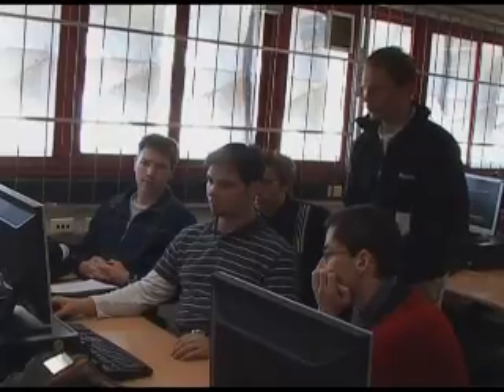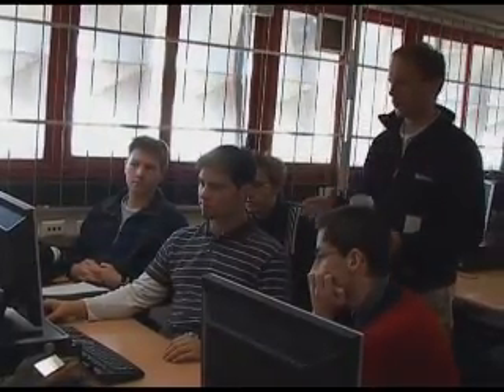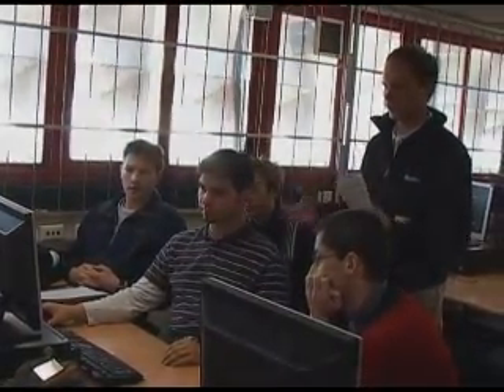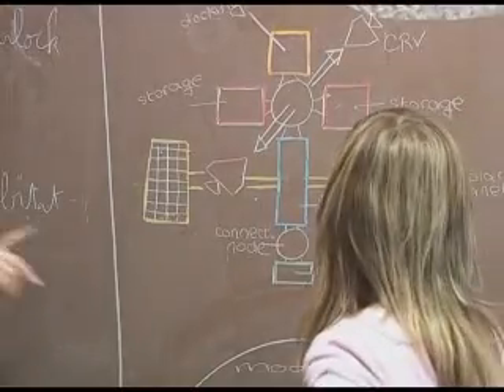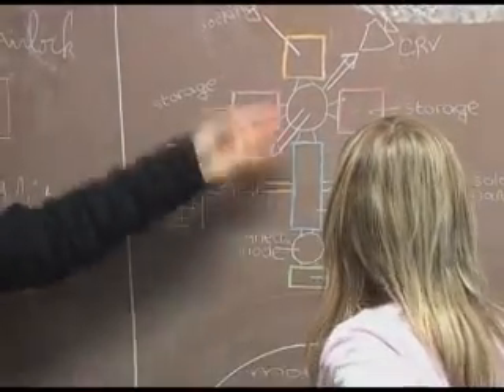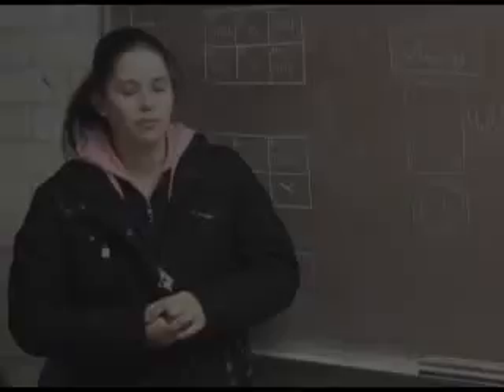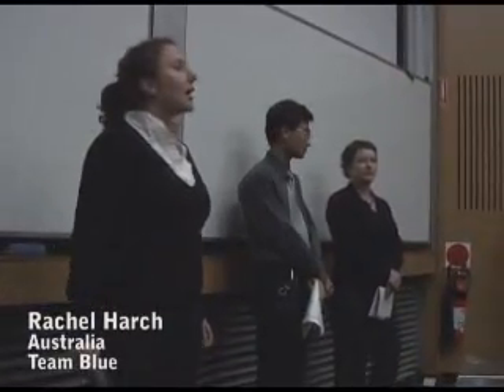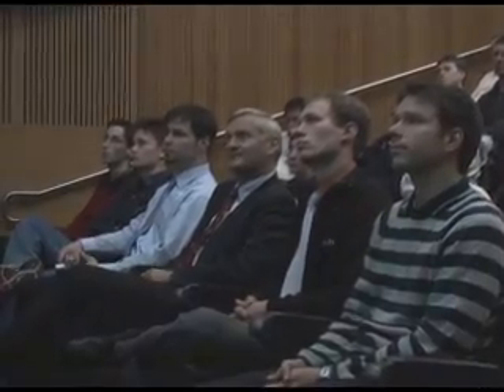Space Station Design Workshop 2007 USYD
Video Documentation about the Space Station Design Workshop 2007 at the University of Sydney, Australia. Institute of Space Systems, Universitaet Stuttgart.